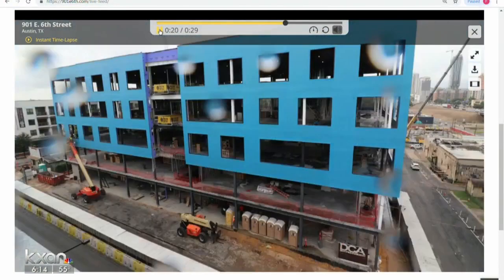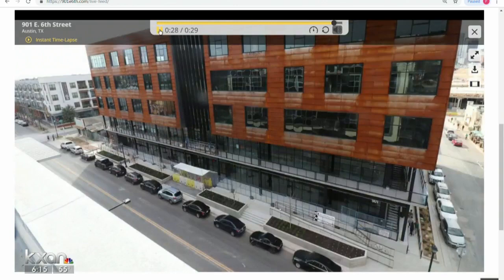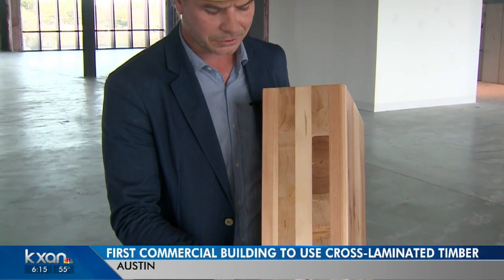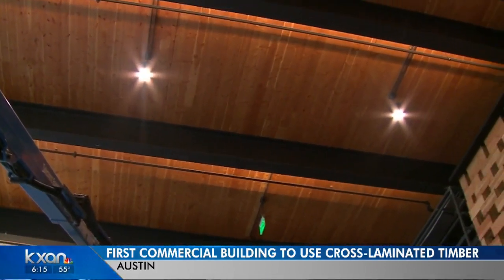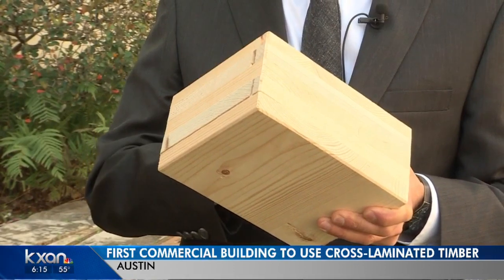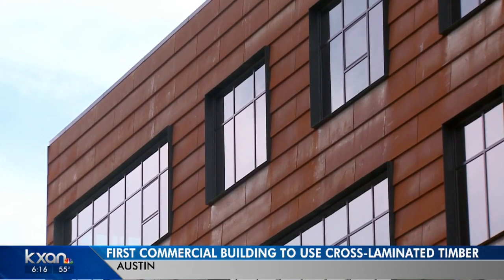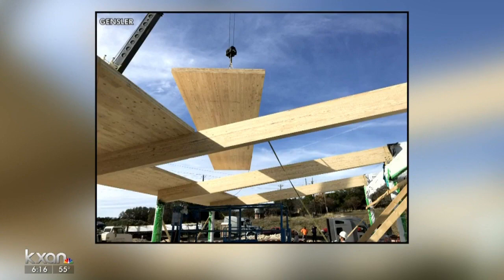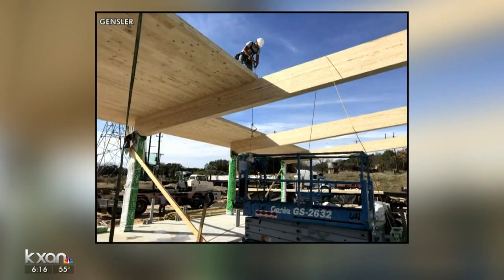First commercial building to use cross-laminated timber in Austin